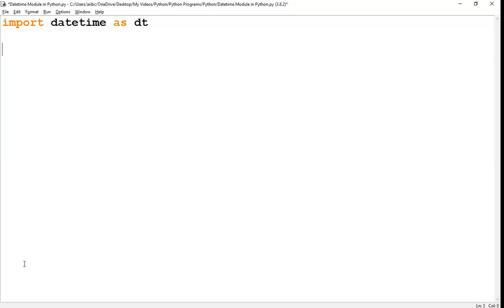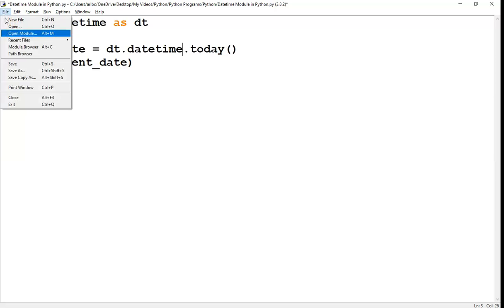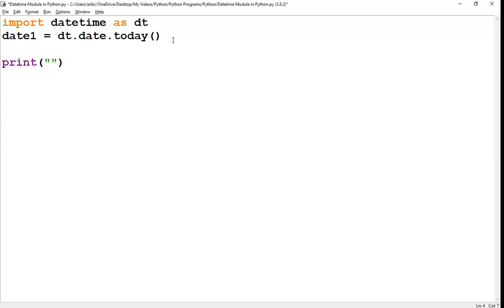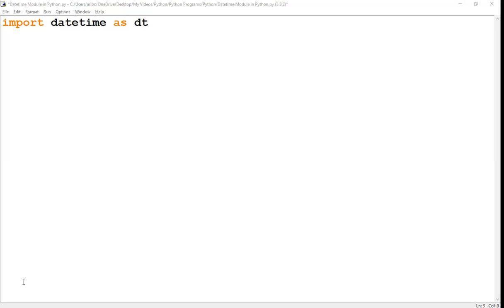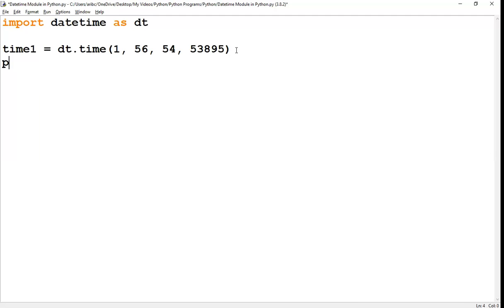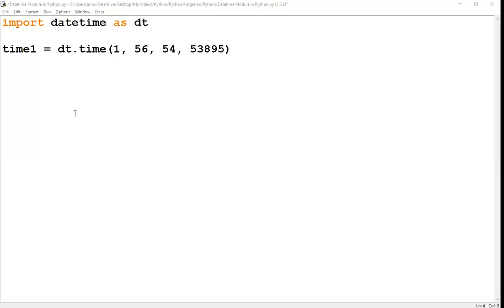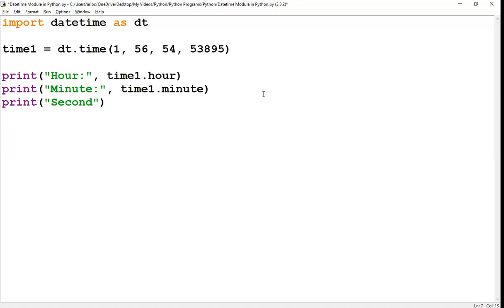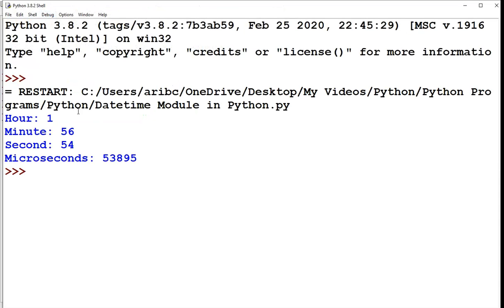Datetime Module in Python